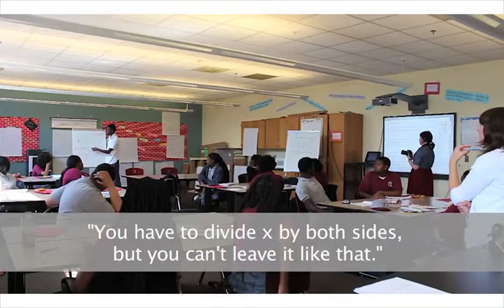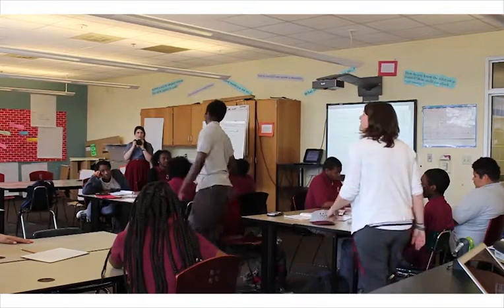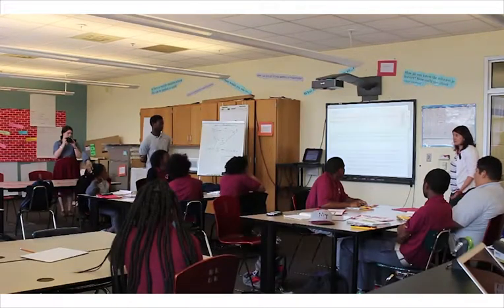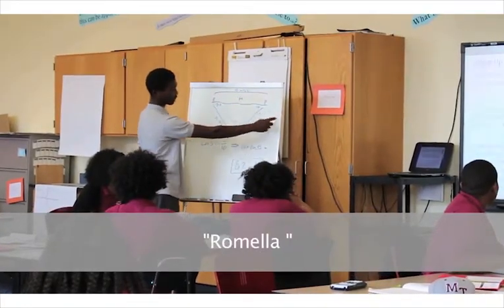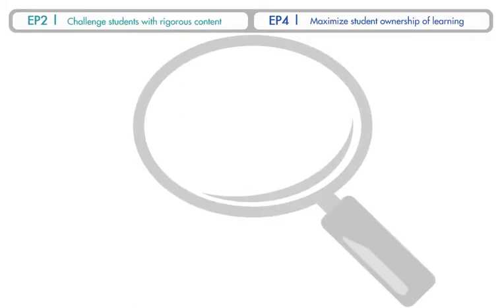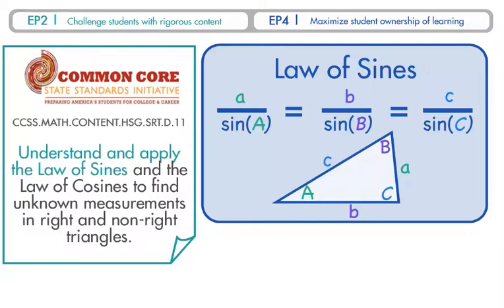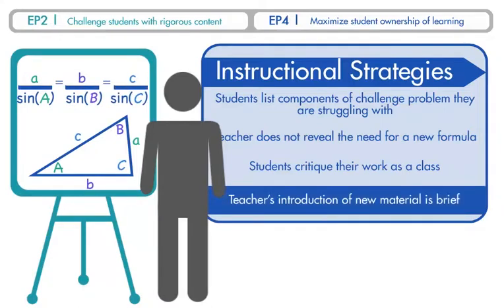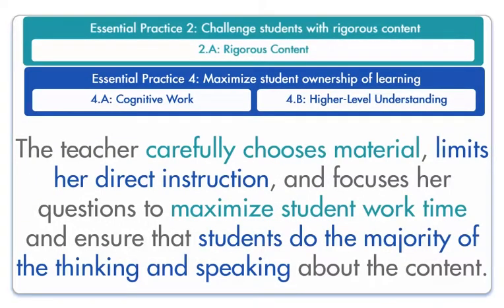Law of Sines | 10th Grade | EP2&4 | Math